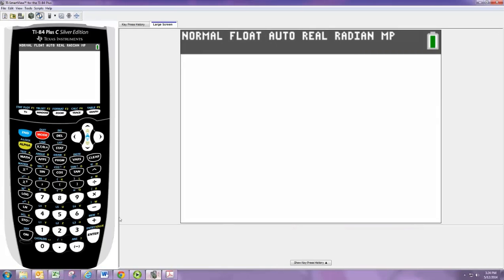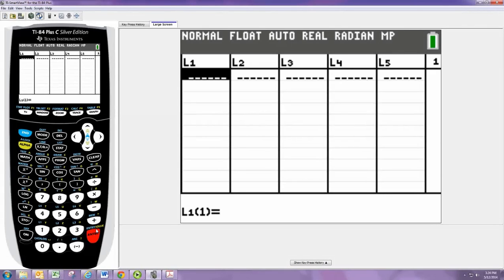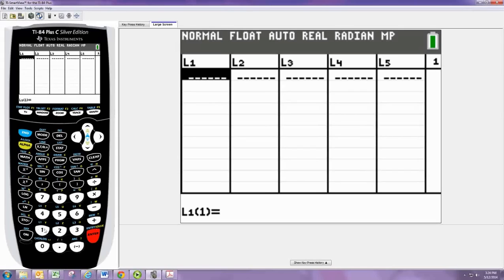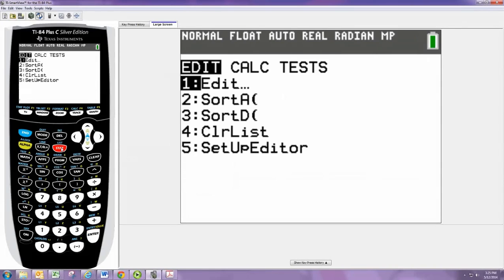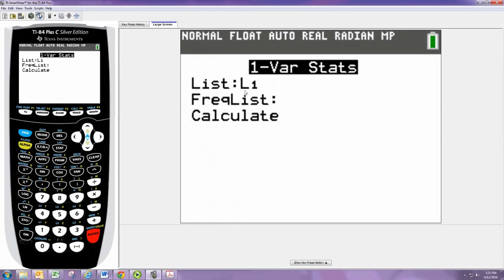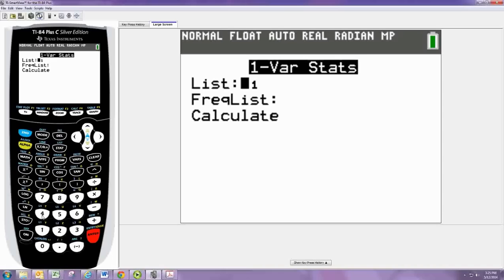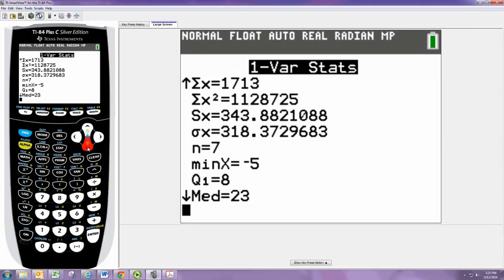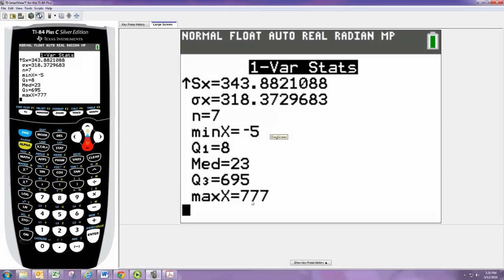5 number summary TI-84